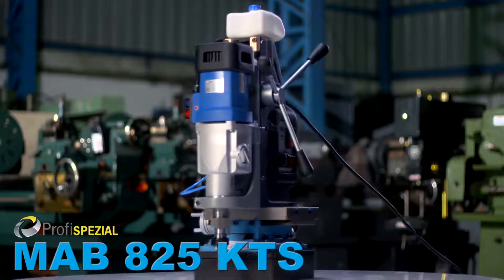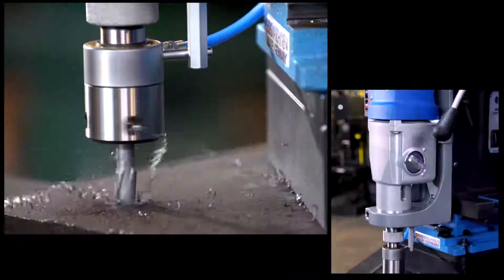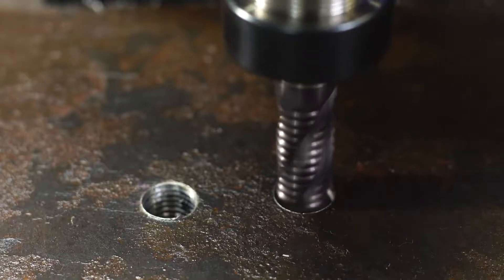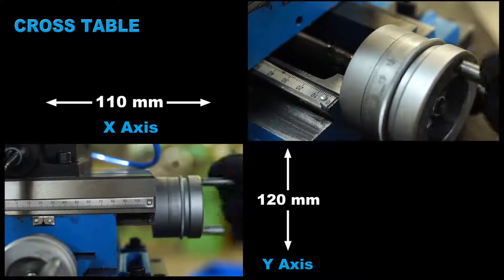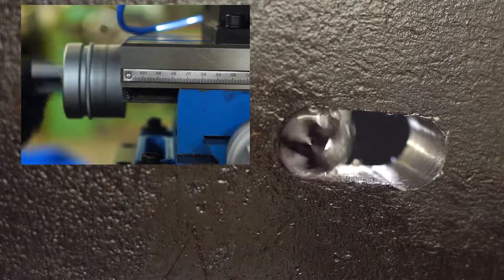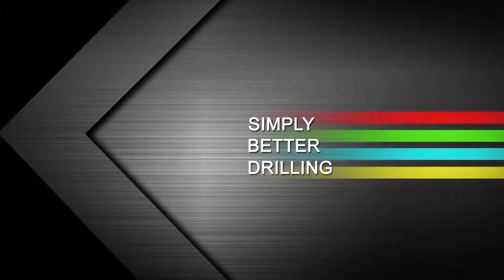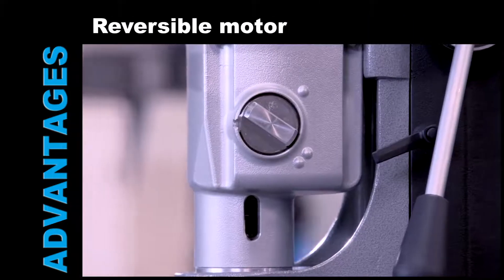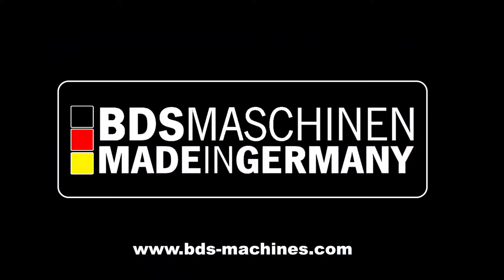Portable Drilling & Milling Machine | MAB 825 KTS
Presenting the new innovation Made in Germany, the MAB 825 KTS magnetic drilling and tapping machine with cross table base. The newly developed made in Germany MAB 825 KTS is an ideal machine for drilling, milling, tapping, countersink and reaming.

With the 19 mm and 32 mm Weldon arbor the MAB 825 KTS magnetic drill press can drill up to 80 mm diameter holes.

MAB 825 KTS with end mill cutters can also make key way slot or keyway milling thanks to the cross table base which can travel in X and Y axis, 110 and 120 mm respectively.

The MAB 825 KTS is one of its kind only portable milling machine available in the world.